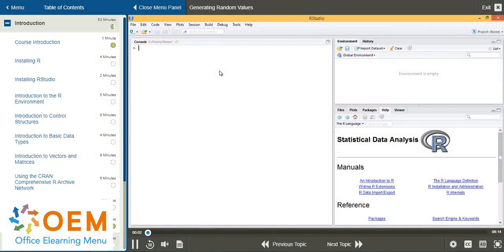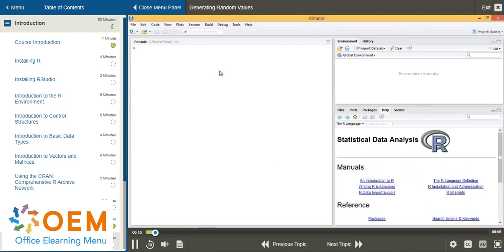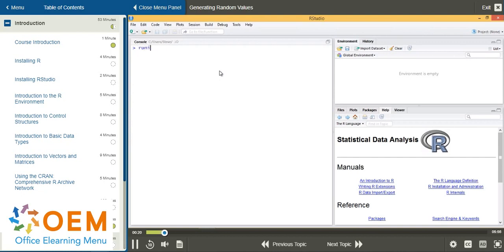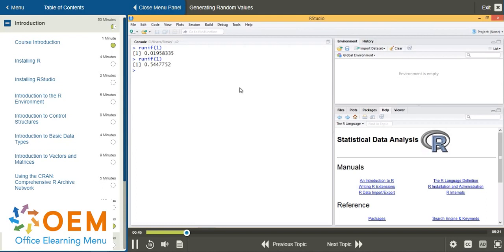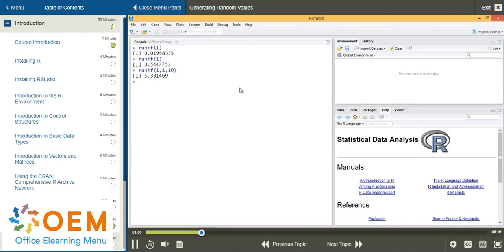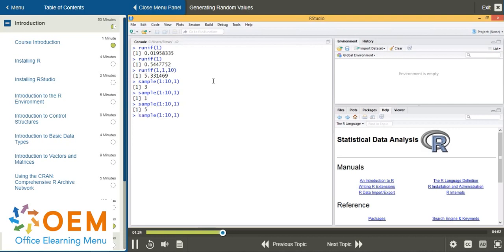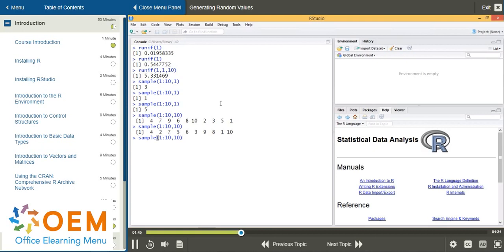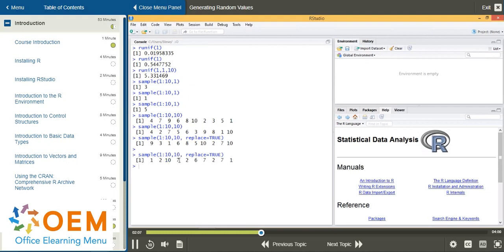Introduction to R Programming Elearning Training DEMO